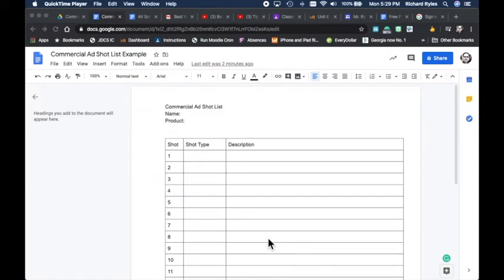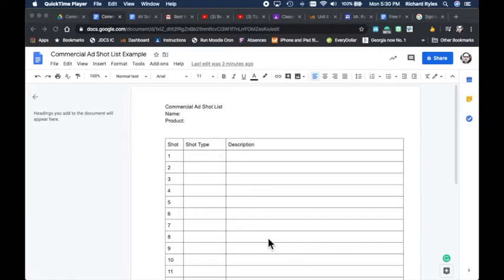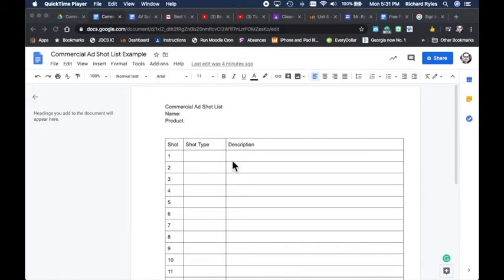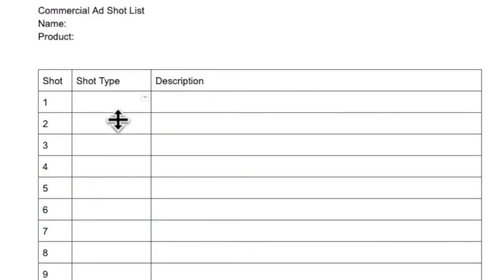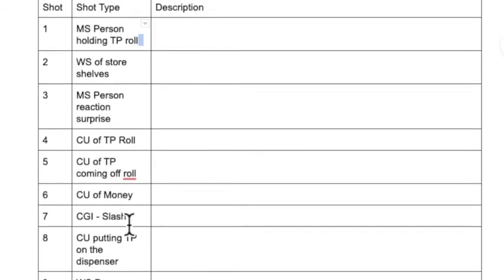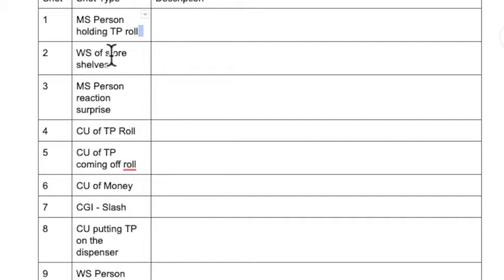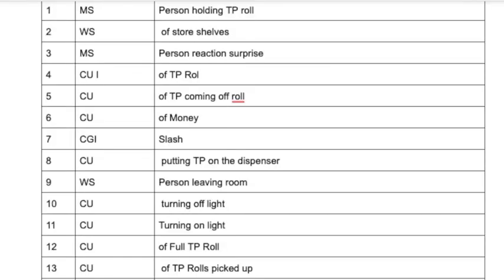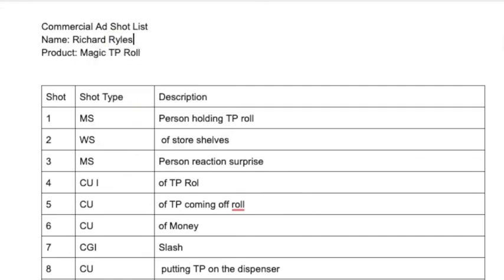Completing the Shot List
Our final step before we begin shooting our commercial ad.  This step only takes a few minutes but is a tremendous help when shooting.